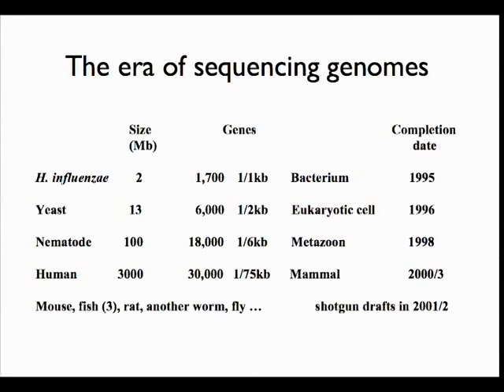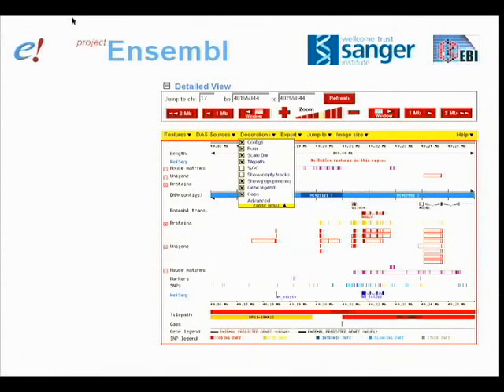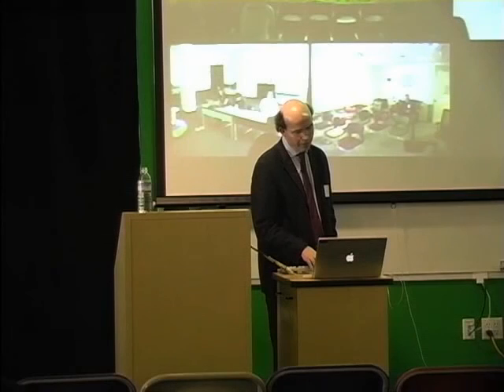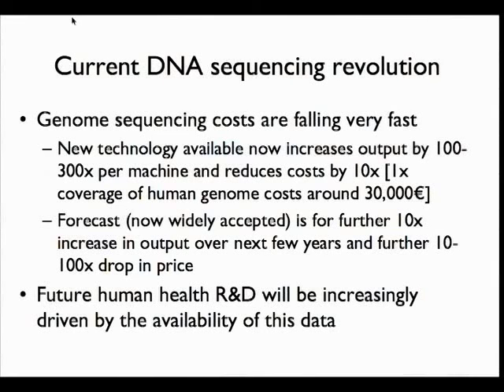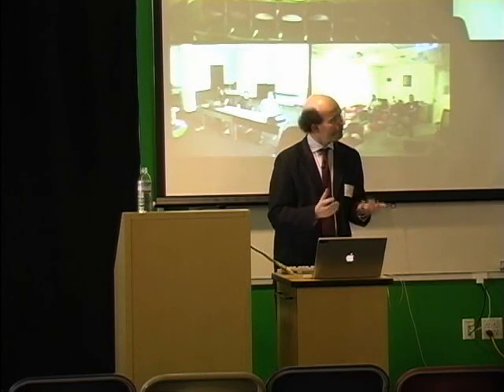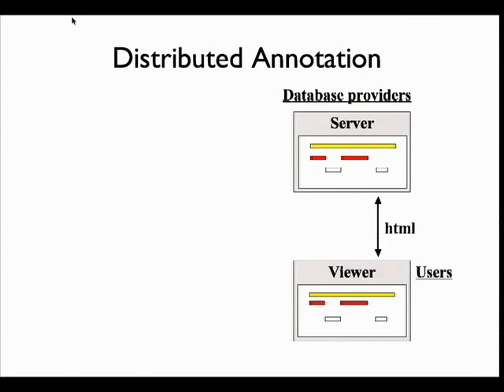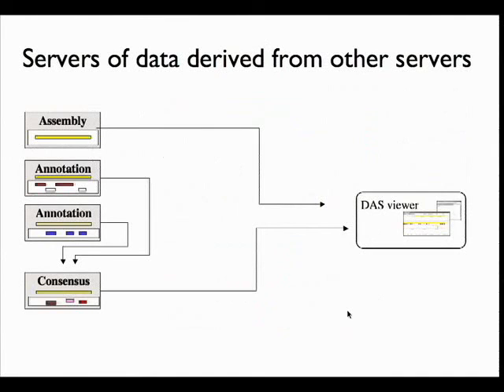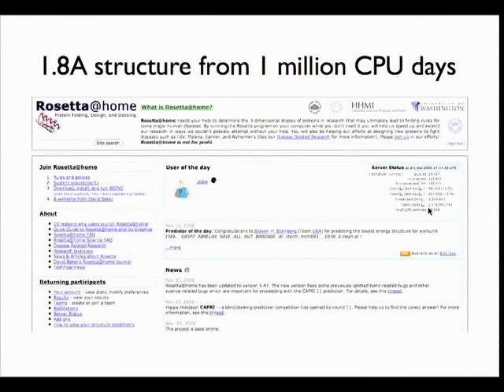Keeping Up With The Human Genome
ABSTRACT

The Human Genome Sequence was a big jump in scale for the then young bioinformatics field. Thirty times bigger than the worm genome that we were only just getting to grips with and with far greater numbers of interested users. The Ensembl project was started from scratch to handle this data: a system to store the data in an RDBMS; a pipeline to generate a pre-computed set of analysis; an API to provide both web and programmatic access. Ensembl evolves continuously: a new release is made every 2 months and in nearly every release the schema is updated to handle new data types. It now integrates more than thirty large genomes and provides researchers with...